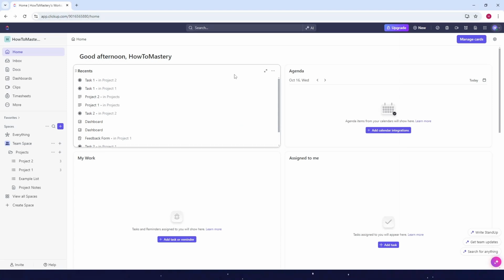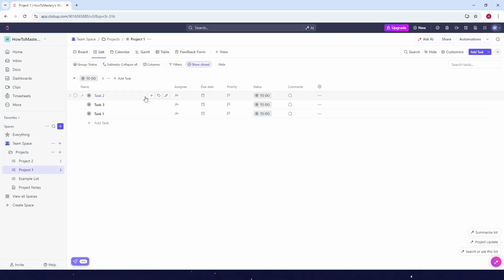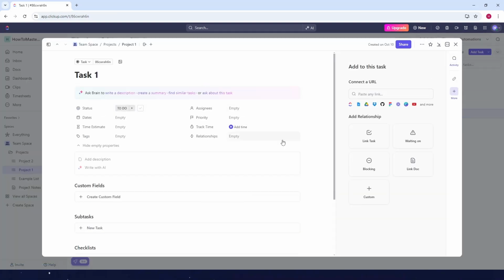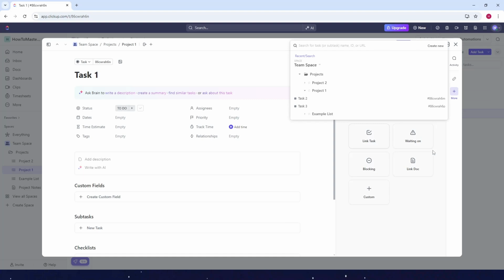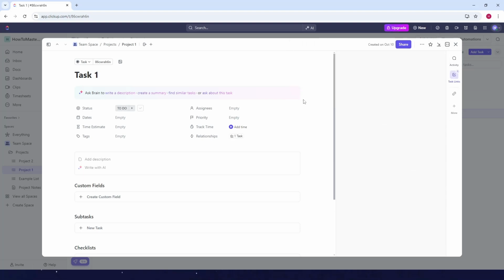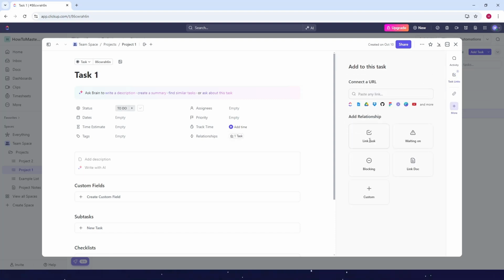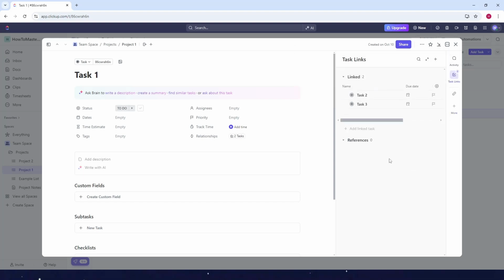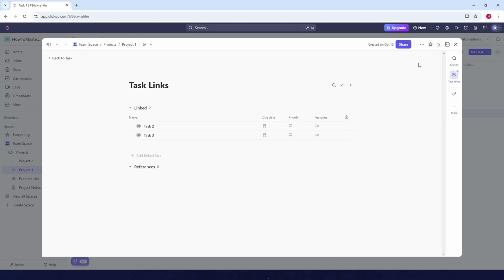How to LINK Tasks in CLICKUP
Learn how to link tasks in ClickUp with this easy-to-follow tutorial! Whether you're using ClickUp 2.0 or ClickUp 3.0, this video will show you the steps to efficiently link tasks for better task management. Improve your productivity and project organization by mastering this ClickUp tutorial on task linking. Watch now to get started and make the most of ClickUp's powerful features!